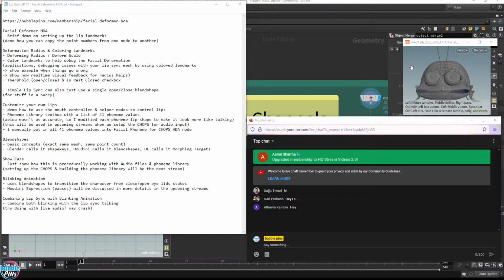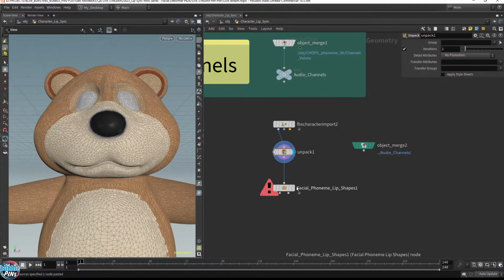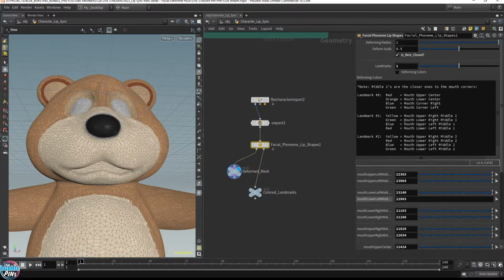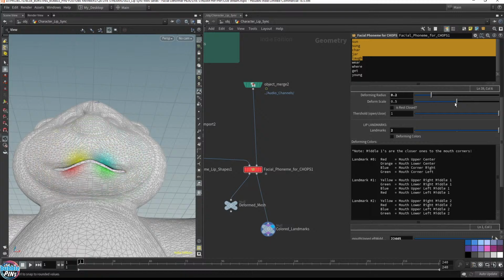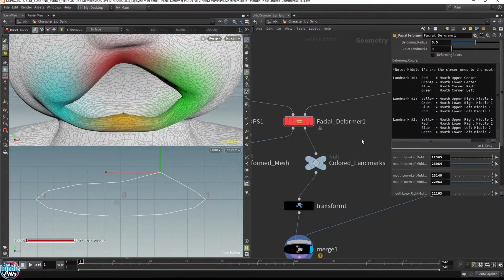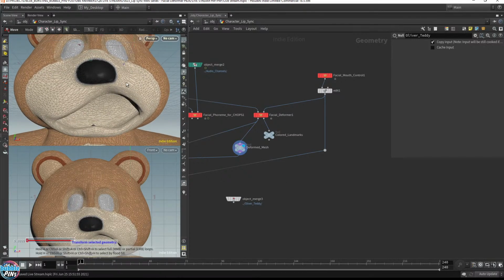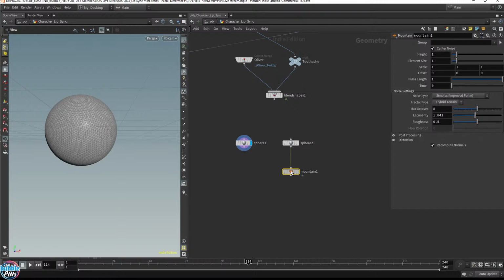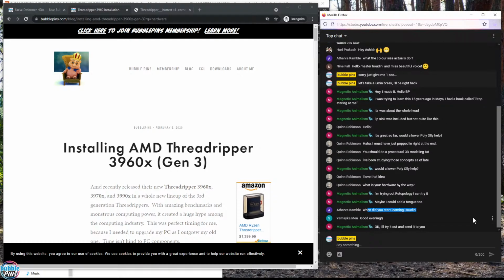Live Stream on Facial Deforming - Lip Sync Mini-Series! in Houdini Episode #1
Download HIP & HDA (password is posted on the community tab, link right below):

** I fixed the Open/Close mouth state issues, and the deforming color checkbox!

HQ Perk 2 Members-Only Videos (Heavily Edited version of this Stream Video with my fancy blue highlights, extra visual explanations, bookmarks / timecode stamps):